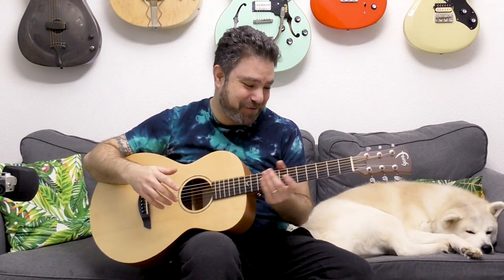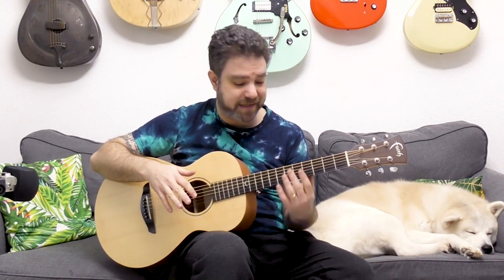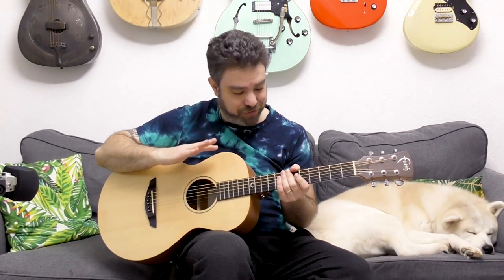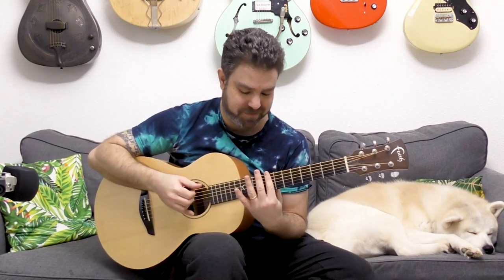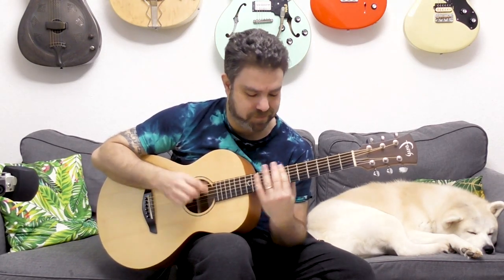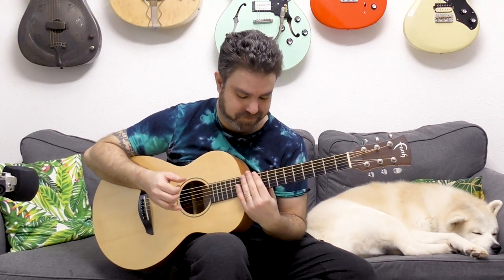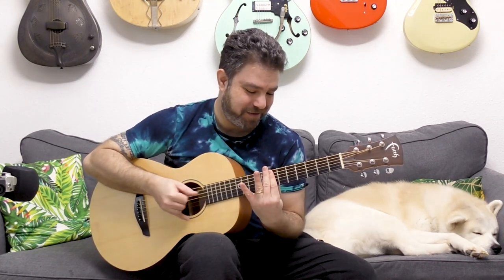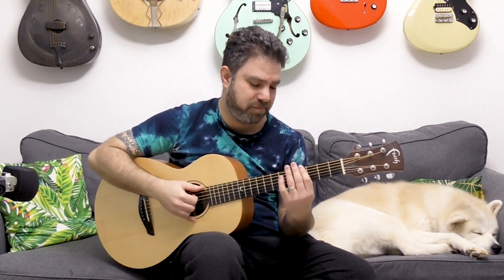The One Finger Funk (Easy, Simple and Awesome) | Fingerstyle Guitar Lesson